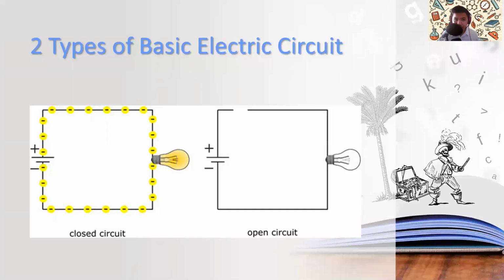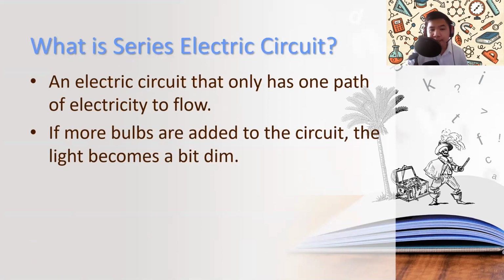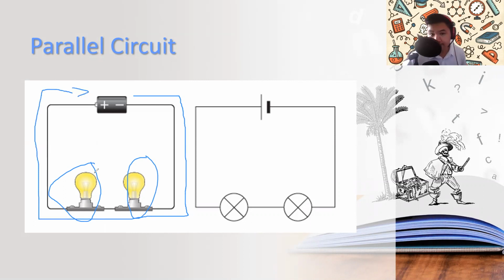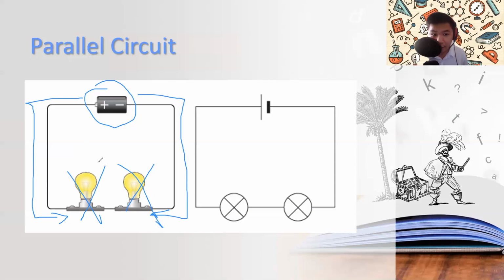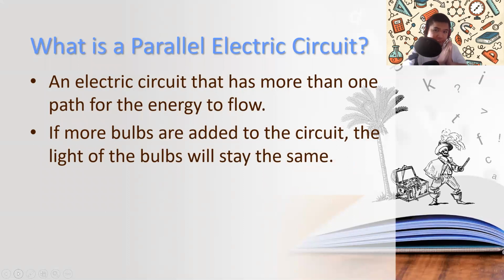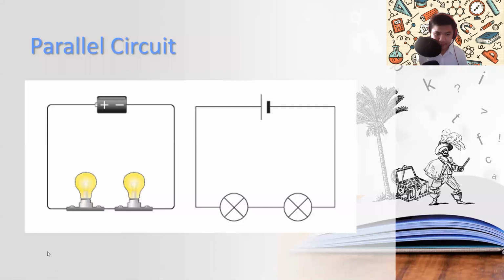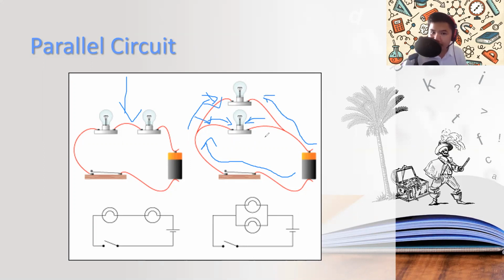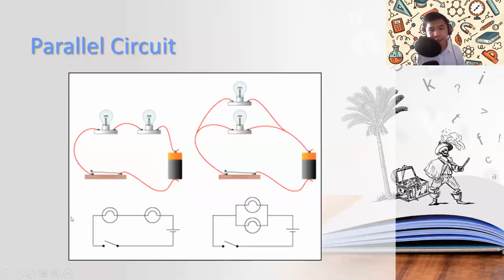P6 Part 2 Electric Circuits